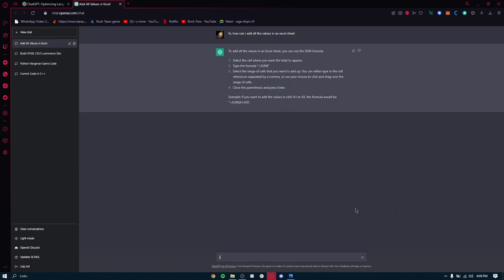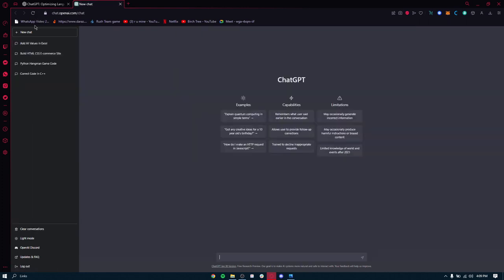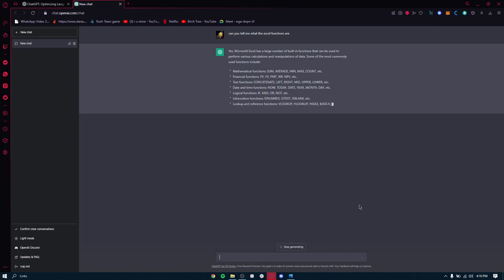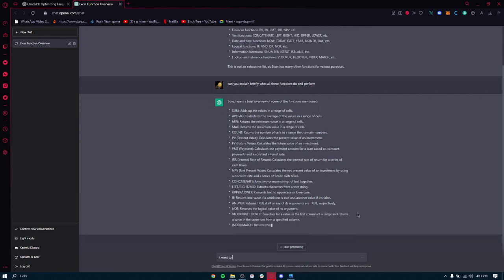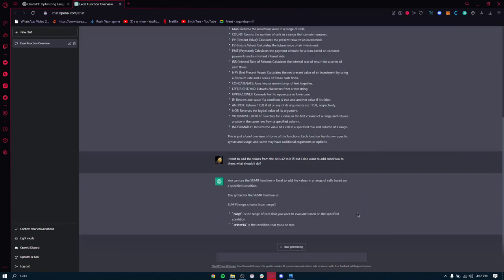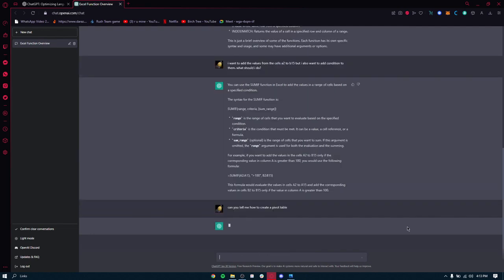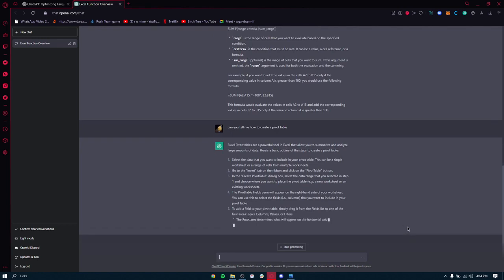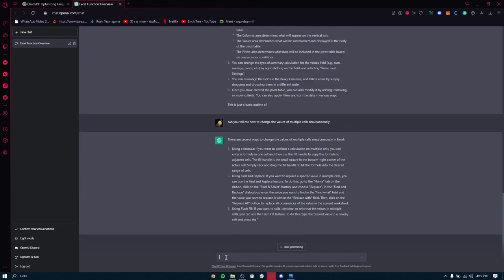Using ChatGPT for Excel ChatGPT + Excel (Tutorial)